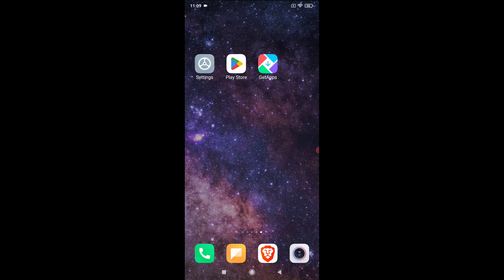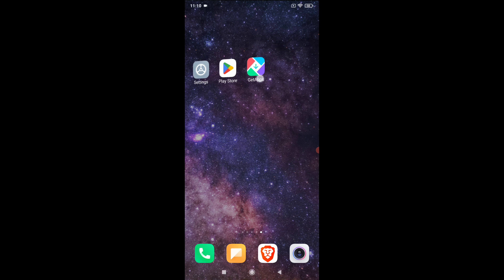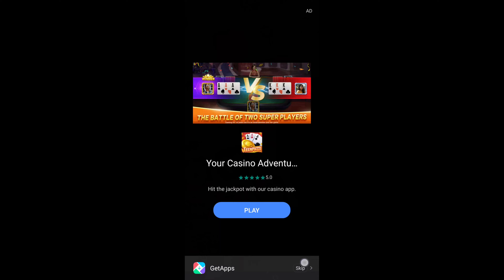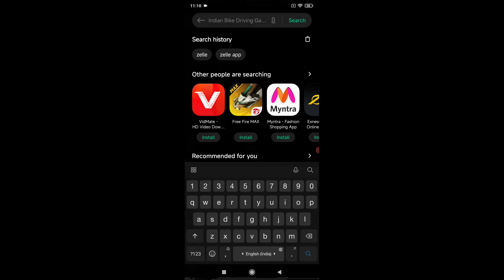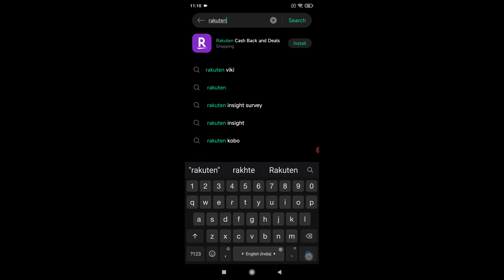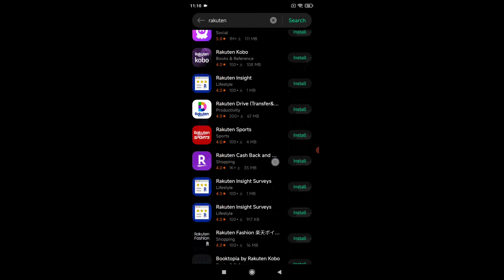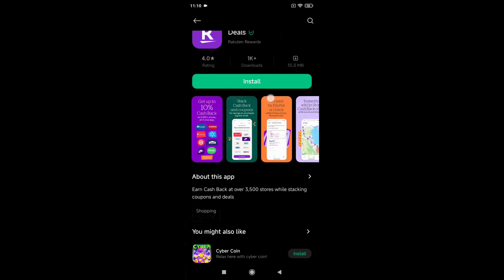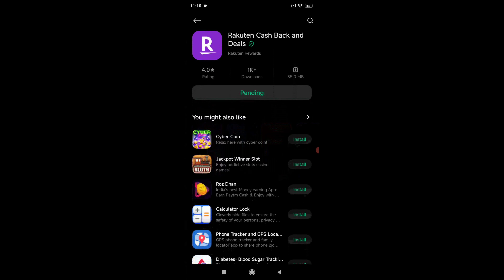✅ How to Download and Install Rakuten App on iPhone (Full Guide)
Unlock the world of online shopping and cashback with our full guide on how to download and install the Rakuten App on your iPhone. Whether you're a savvy shopper or a first-time user, this step-by-step tutorial will walk you through the process, allowing you to access exclusive deals and earn cashback effortlessly.

Key Learning Points:

Download and install the Rakuten App on your iPhone
Access exclusive deals and discounts
Start earning cashback on your purchases
Enhance your shopping experience with Rakuten